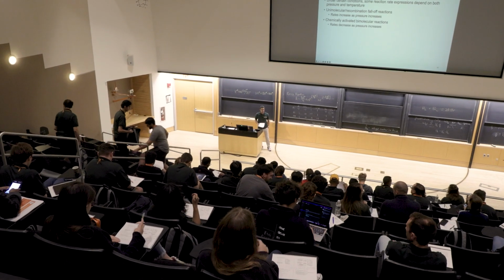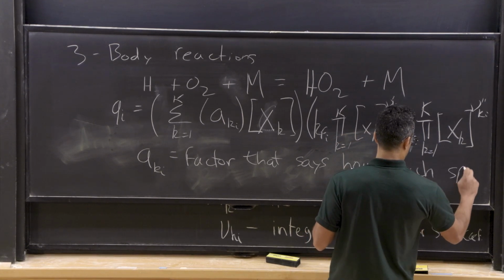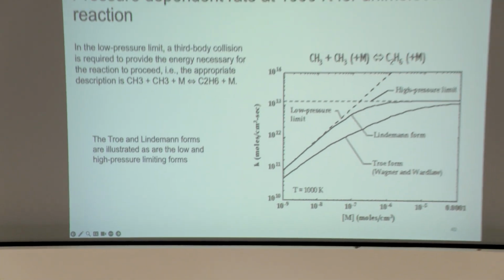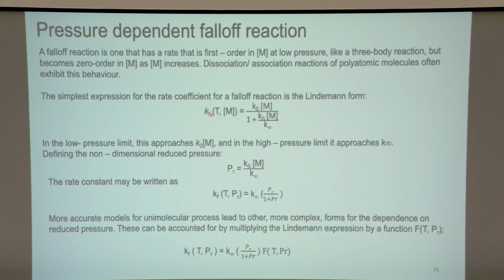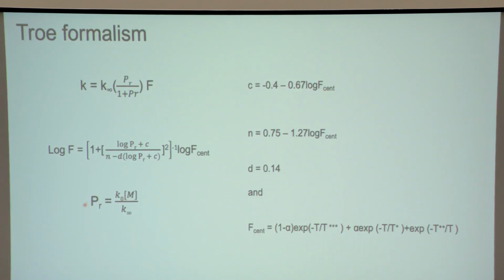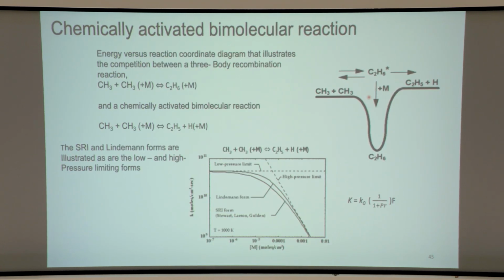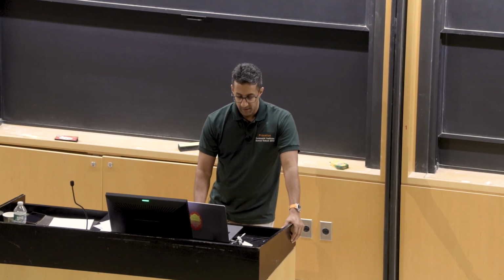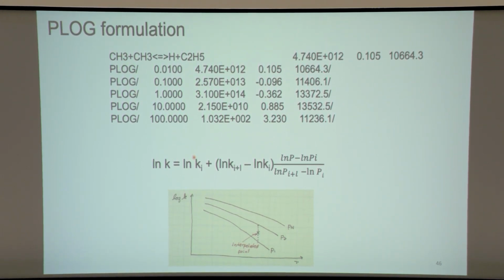Fuel Chemistry and Combustion Kinetics, Sarathy, Day 2, Part 3